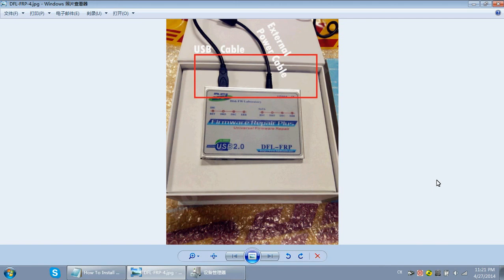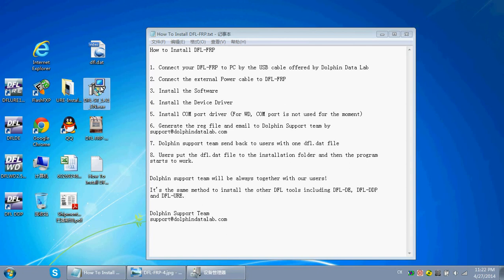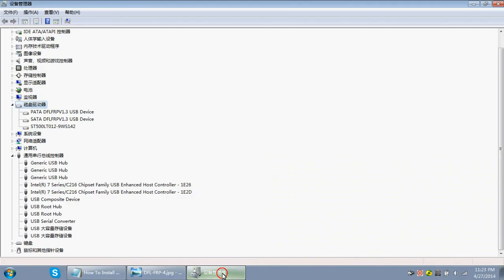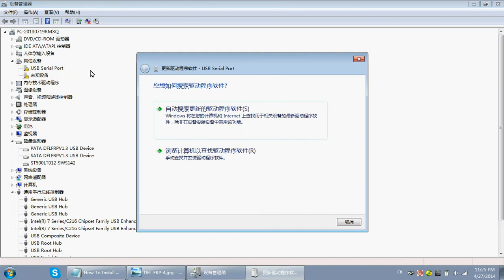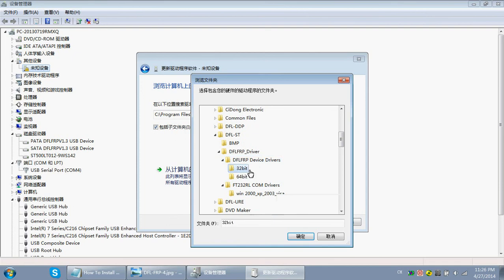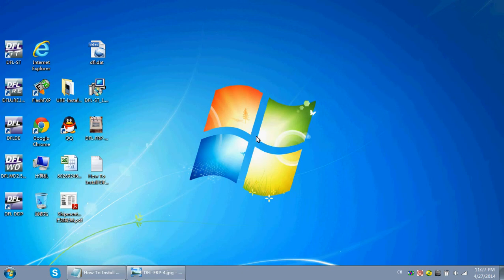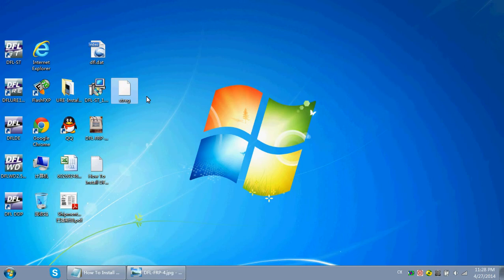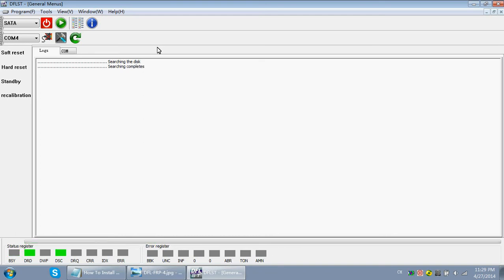DFL-FRP HDD Firmware Repair Tool - Installation Guide